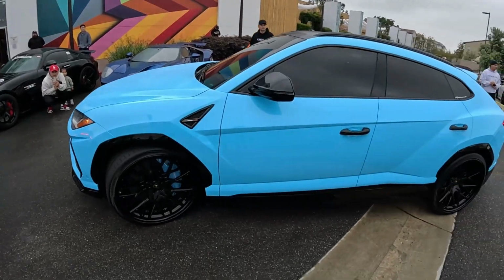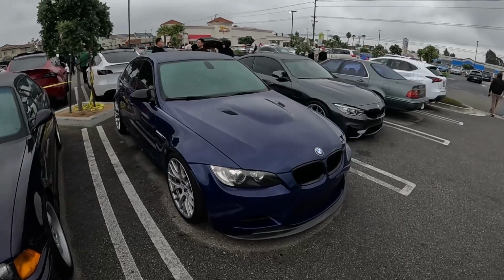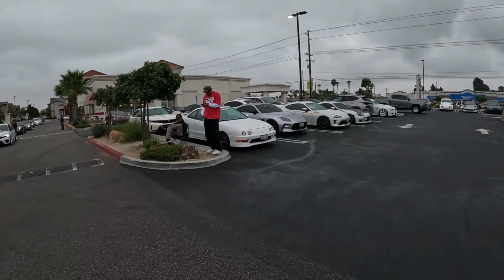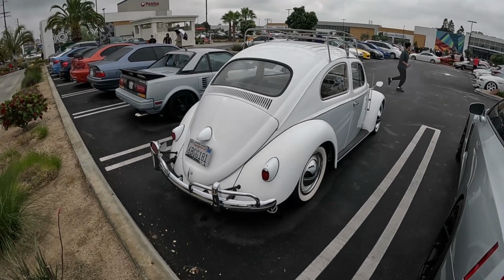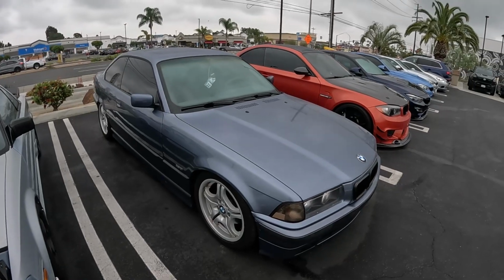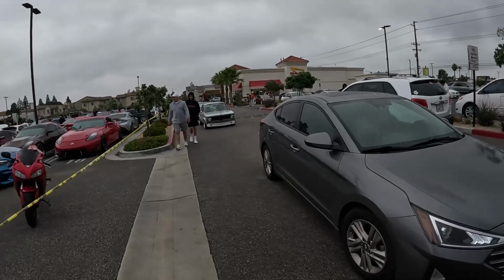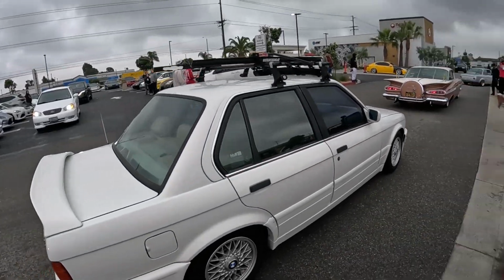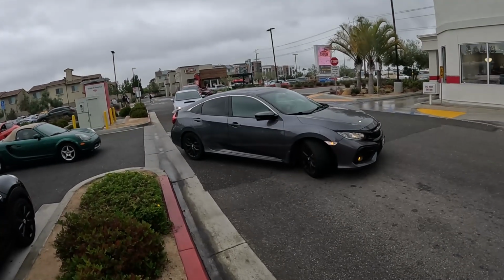From Budget Builds to 500k Exotics at Breekiecarclub!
Hello everyone,

Here is part two of the breekiecarclub at rodeo39. A lot of amazing cars that came out and I am stuck on the everyday budget builds! I love the oldschool and things I can relate to. I hope you all enjoy my walking around of another awesome event. I am glad there were no issues in this event with law enforcement.